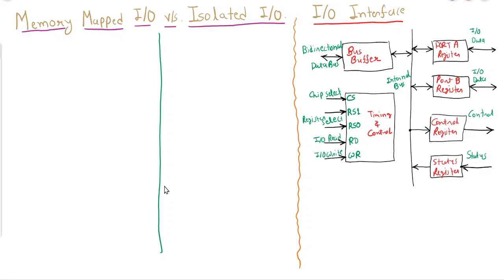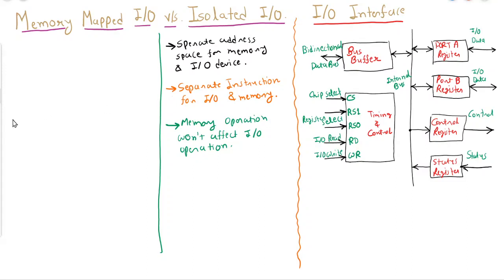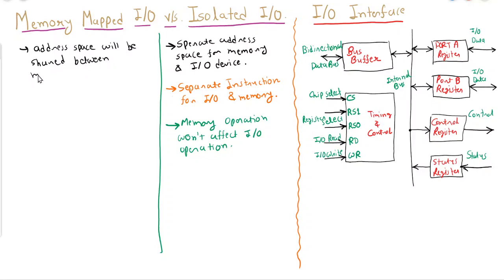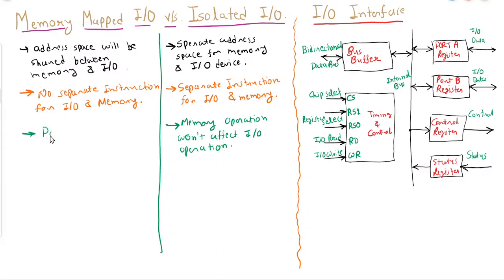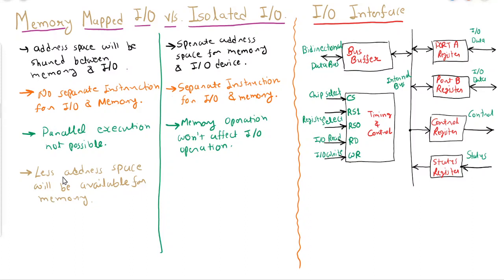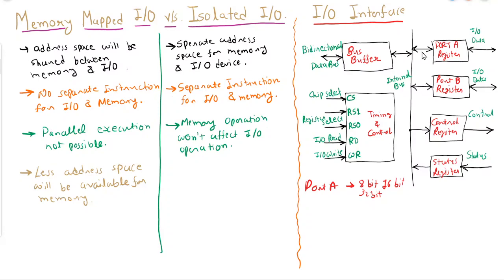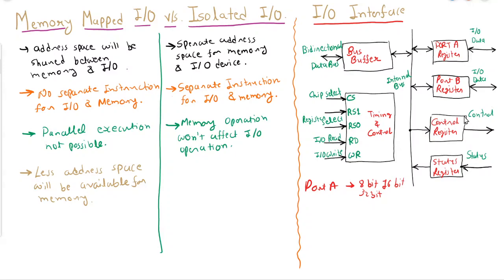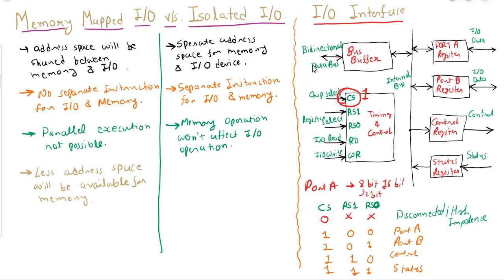GATE CSE COA Tutorial Series Ch - 11 - 3 | Memory Mapped I/O | Isolated I/O | I/O Interface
In this tutorial there will be discussion on comparison of memory mapped I/O. Features and working concept of each will be discussed. Then operational working of I/O Interface will be discussed. How interface play role of intermediate element that will be also discussed.